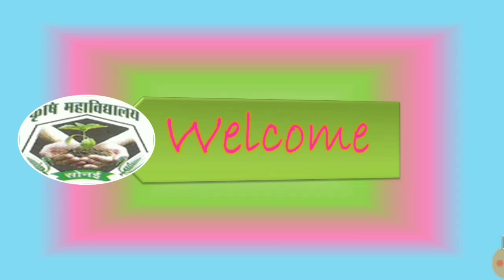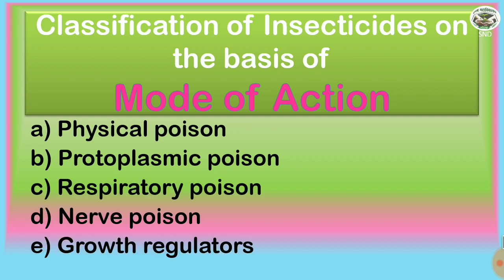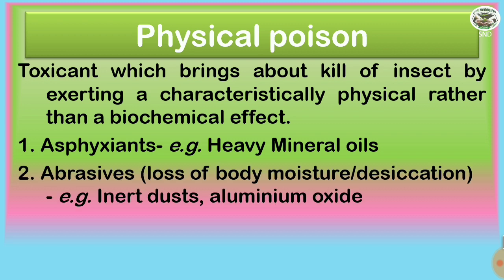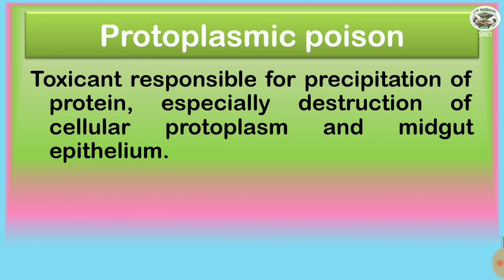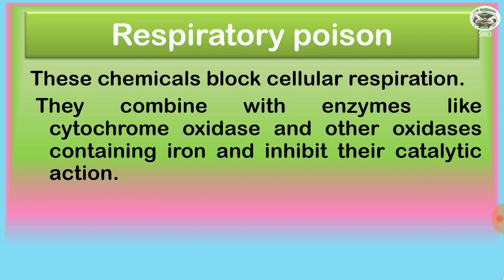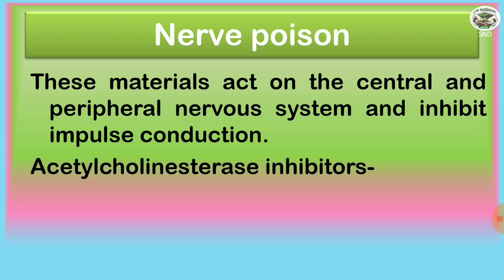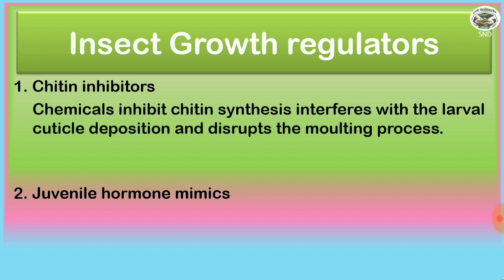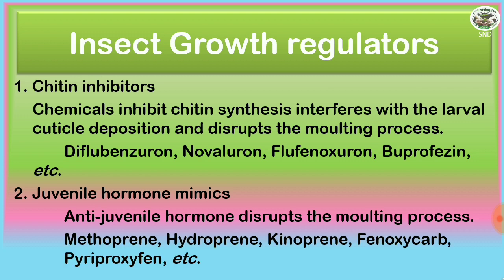Classification of Insecticides on the basis of Mode of Action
Classifying Insecticides- Modes of action of Physical, Protoplasmic, Respiratory, Nerve poisons and Insect growth regulators